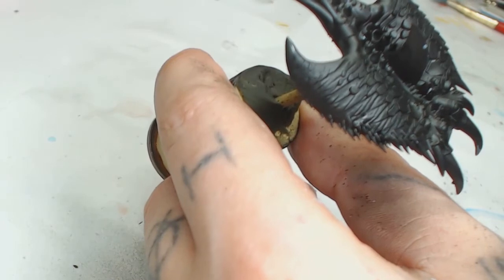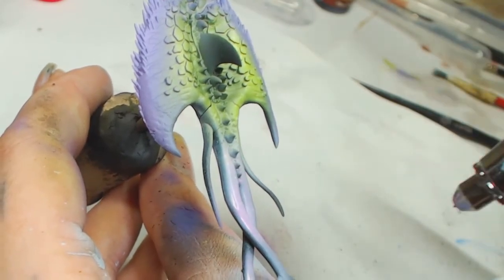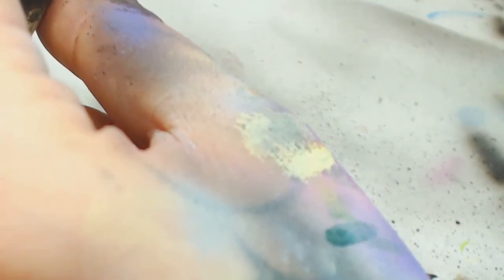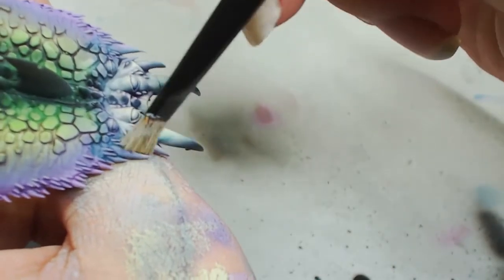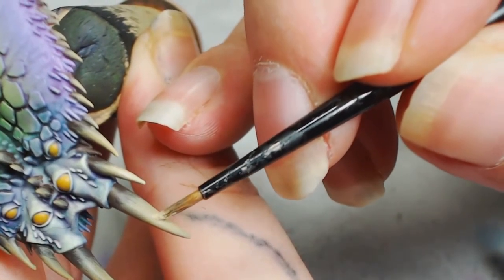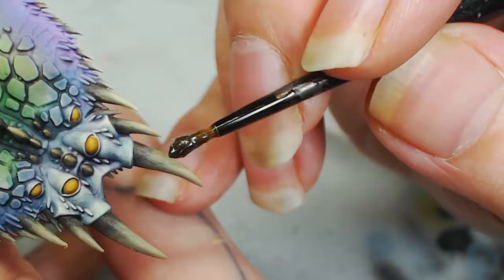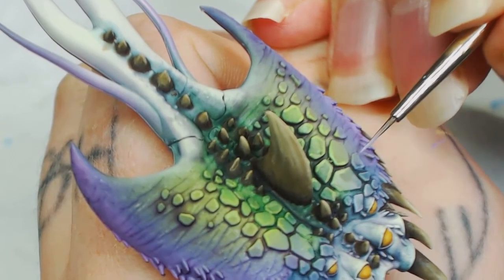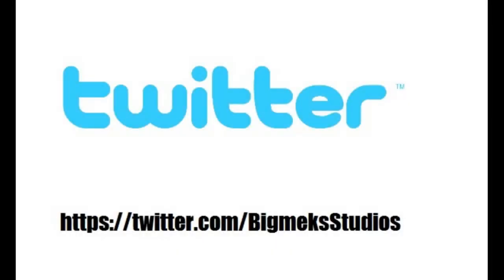How To Paint Screamers Of Tzeentch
Something a bit different for screamers of Tzeench . this is the second scheme  we have done for Bill and the third one will only be available for our patreons.